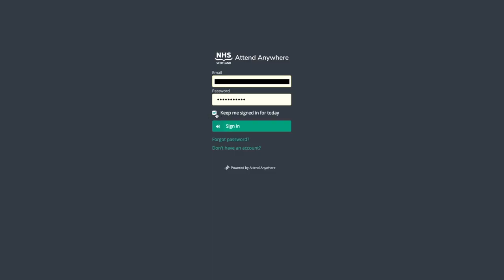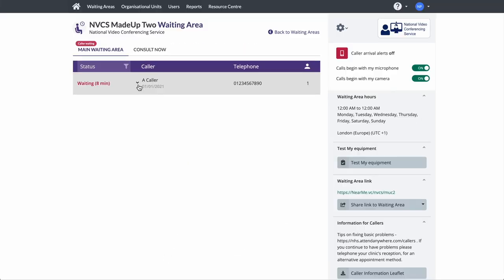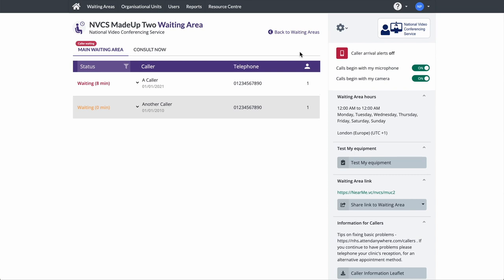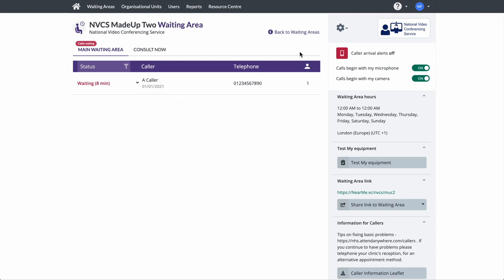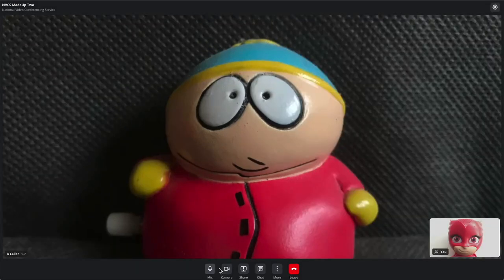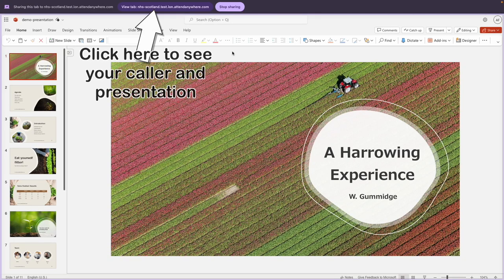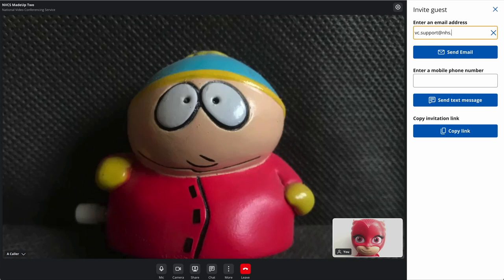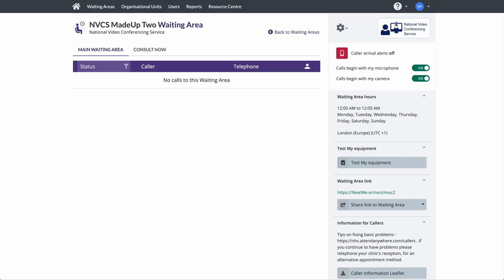Near Me: Service Provider / Clinician Training (2024)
Covers the basics of Attend Anywhere that will likely be required by a Service Provider .